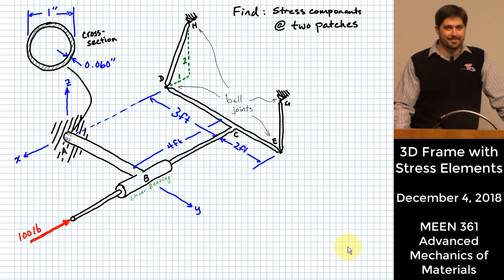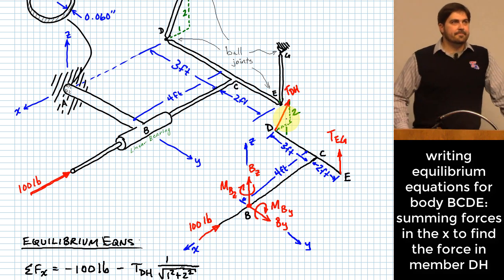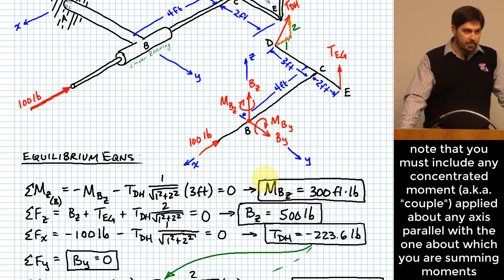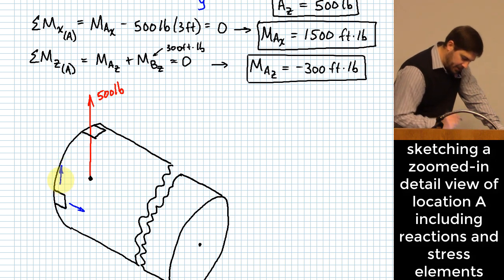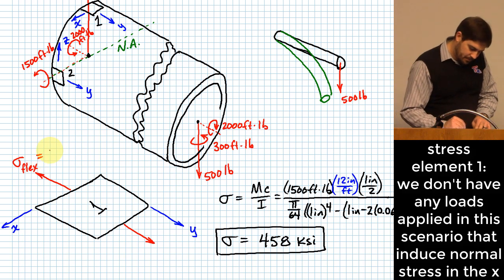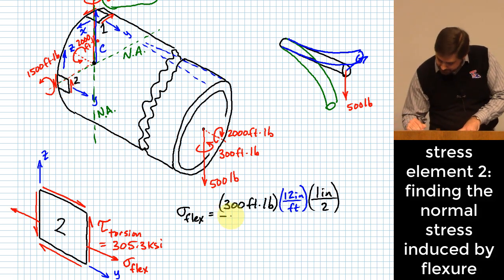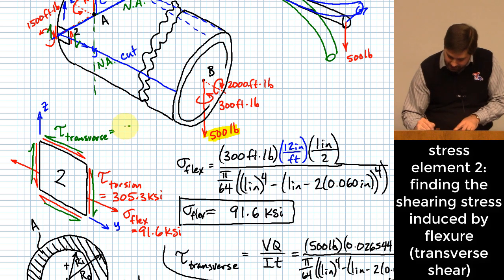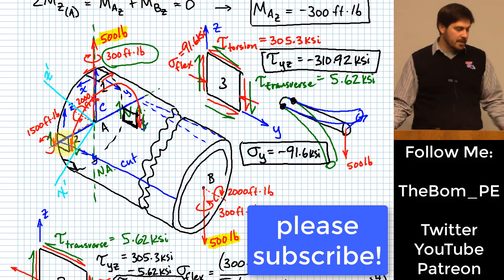Stress Elements in a 3D Frame | Torsional & Transverse Shearing Stresses; Flexural Normal Stress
LECTURE 03

This lecture was recorded on December 3 & 5, 2018. All retainable rights are claimed by Michael Swanbom.